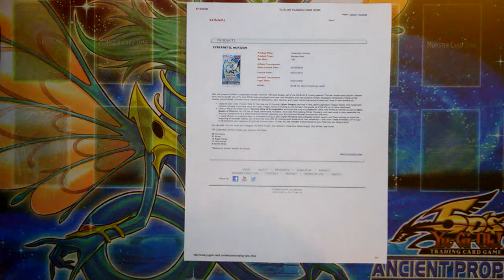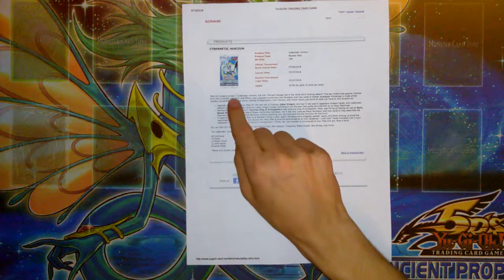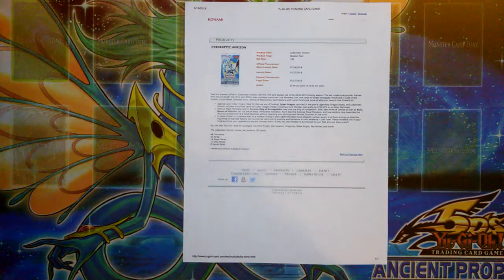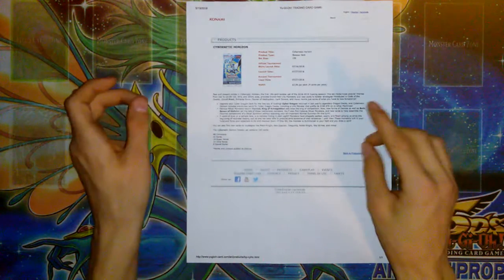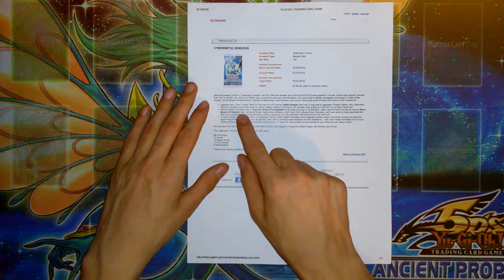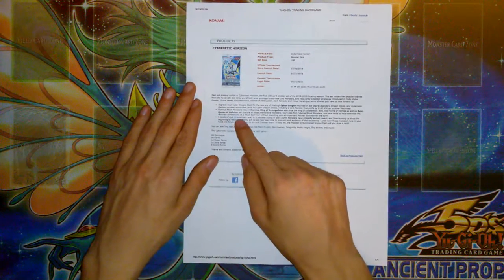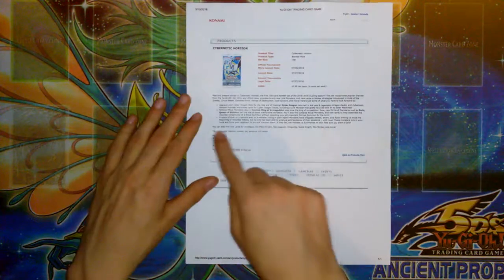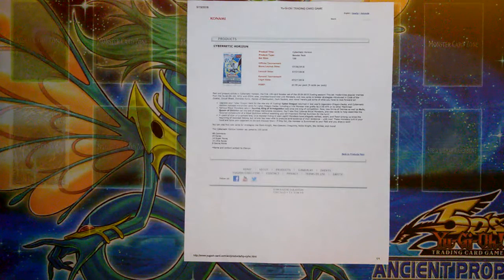Talking About Booster Pack - Cybernetic Horizon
well we have some amazing news about this upcomming set, so stay posted and enjoy.